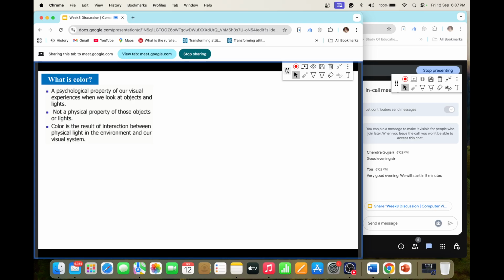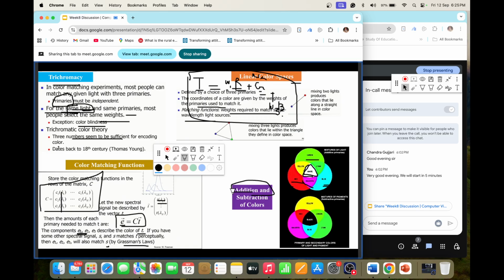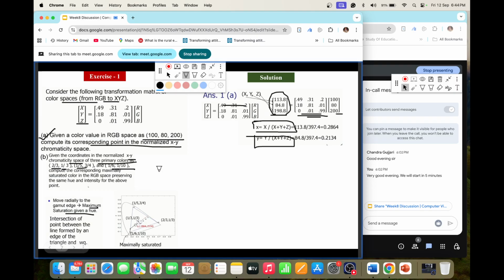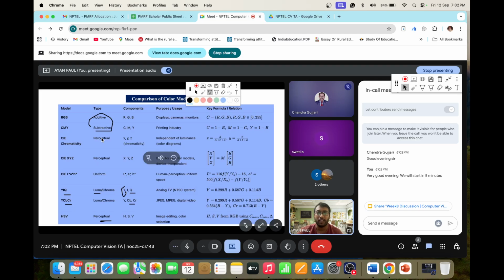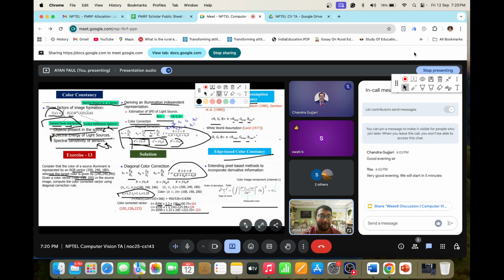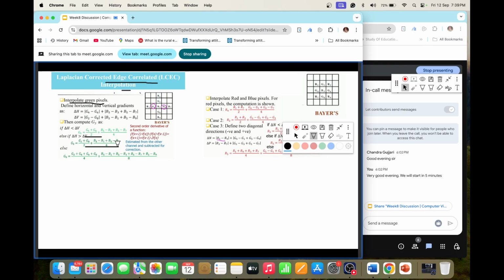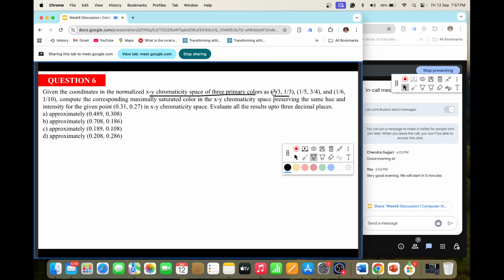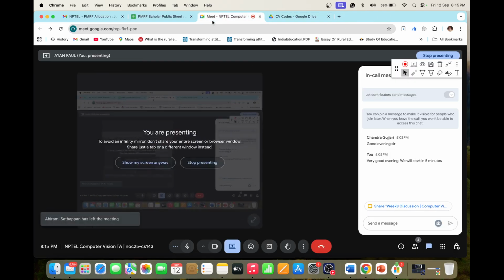Week 8: Computer Vision | NPTEL noc25-cs143 Full Discussion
In this video, I started my discussion with Color Definition and Color Perception, Trichromacy, Linear Color Spaces and Color Matching, Color Models – RGB, CMY, CIE XYZ, CIE Chromaticity, CIE La*b*, YIQ, YCbCr,  HSV, Color Constancy, Color Transfer, and Color Demosaicing and Interpolarions – Bilinear, Averaging Red Blue Hues, and Laplacian Corrected Edge Correlated (LCEC). In the later part, I have discussed both theoretical and numerical questions related to the topics of Color Definition and Color Perception, Trichromacy, Linear Color Spaces and Color Matching, Color Models – RGB, CMY, CIE XYZ, CIE Chromaticity, CIE La*b*, YIQ, YCbCr,  HSV, Color Constancy, Color Transfer, and Color Demosaicing and Interpolarions – Bilinear, Averaging Red Blue Hues, and Laplacian Corrected Edge Correlated (LCEC). The study material of this course is available on the NPTEL platform with the course name "Computer Vision" noc25-cs143.